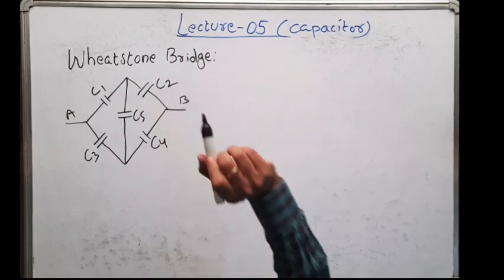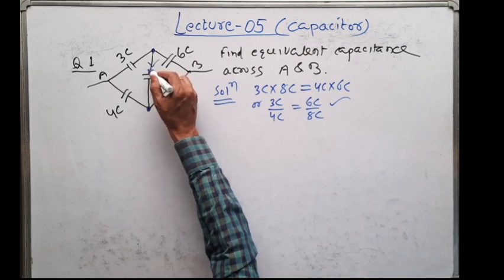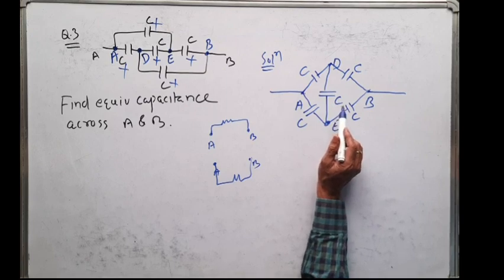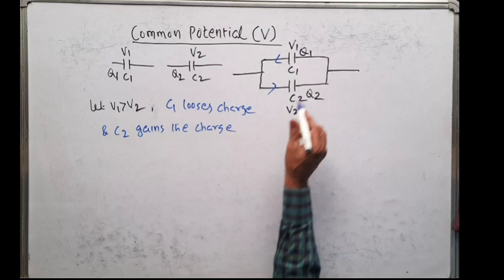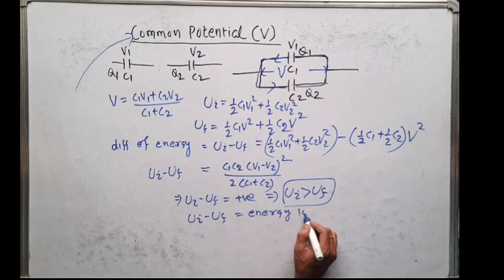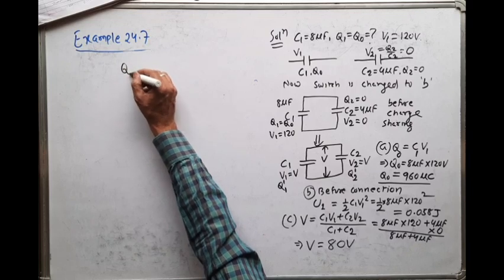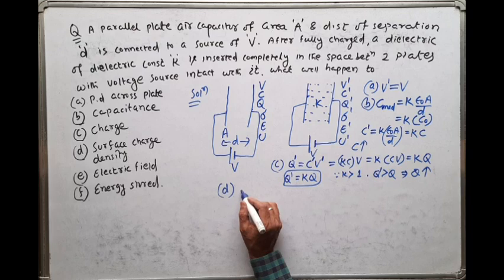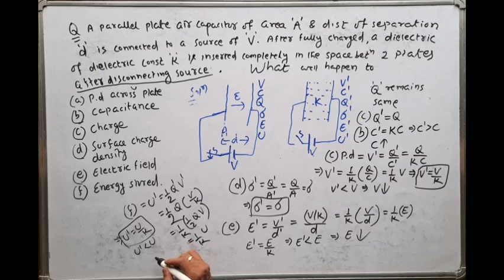Lecture 5,chapter 24(capacitance and dielectric)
Balanced wheatstone bridge of capacitors, problem solving on capacitors,common potential and charge sharing between plates of capacitor, effect of insertion of dielectric inside plates of capacitor on capacitance, charge,potential, electric field, surface charge density,energy stored with battery source intact with plates and after disconnecting the source from plates